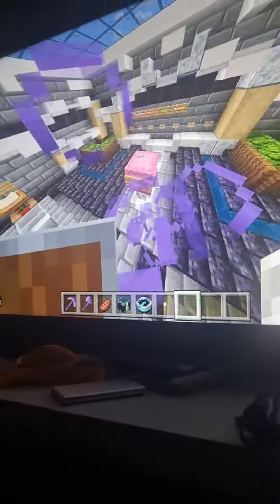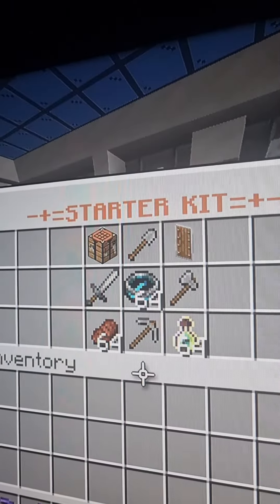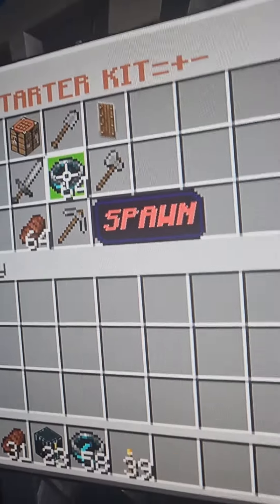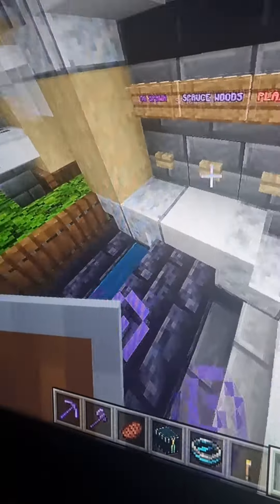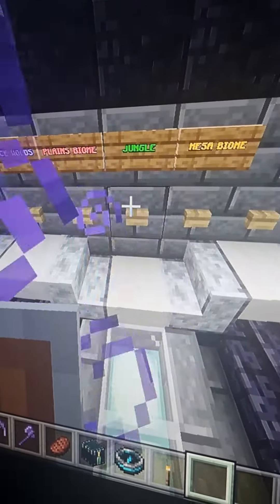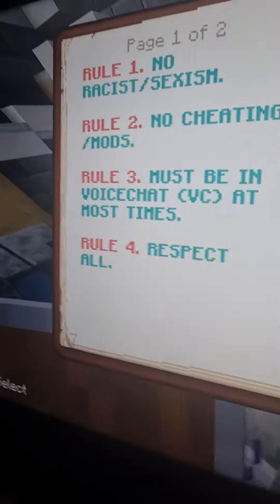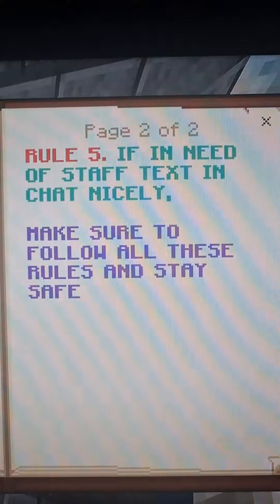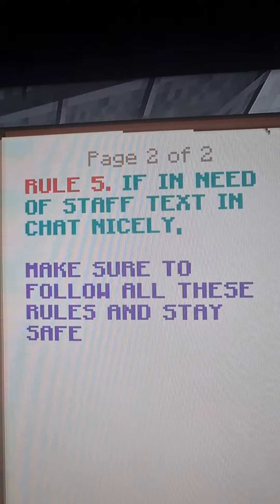how to join Owens factions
add me OwenTheWolfYT
or add me  Xbox name DENNANSMP
to join me